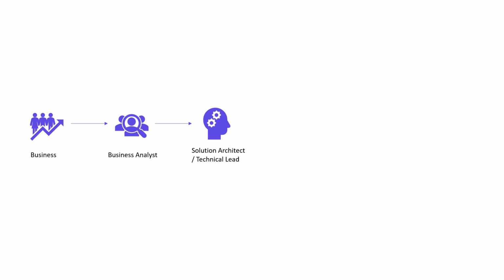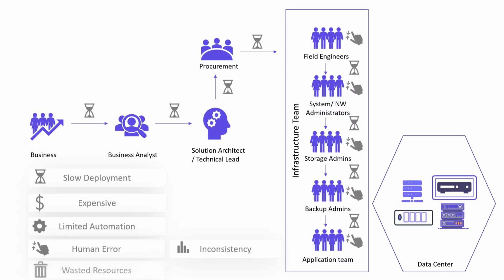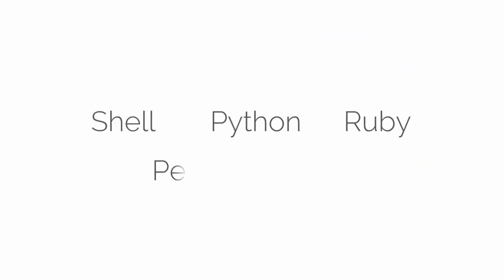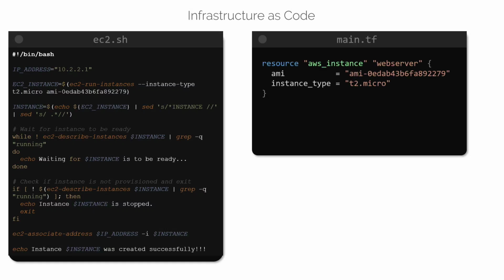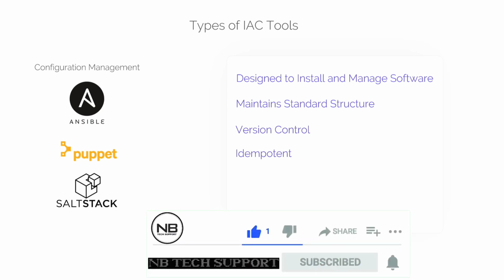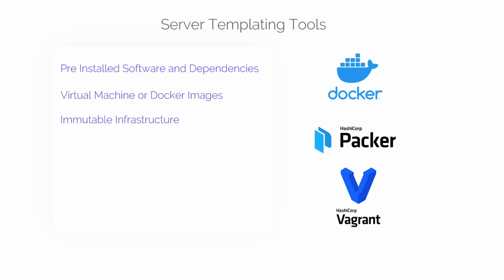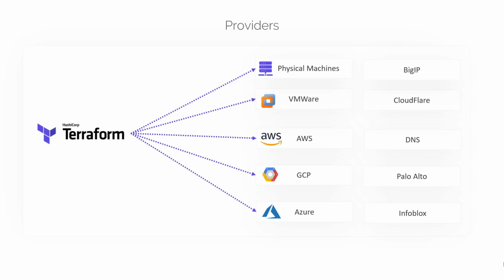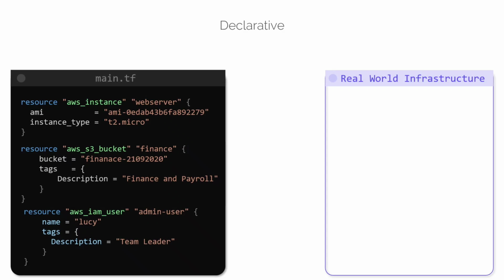Introduction to Infrastructure as Code Terraform | IAC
In this video, I am going to explain DevOps IAC , Introduction to Infrastructure as Code terraform.

0:22  1 - Challenges with Traditional IT Infrastructure

6:01  2 - Types of IAC Tools

11:52 3 - Why Terraform

Happy Learning!

Good Luck!!!